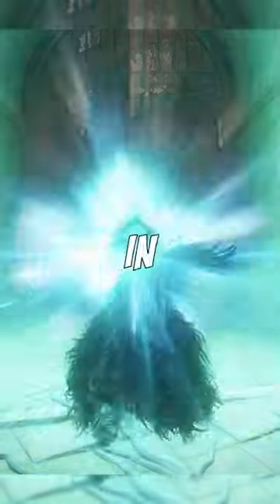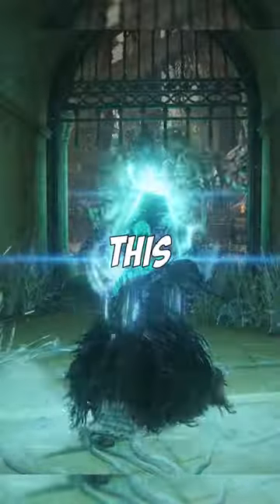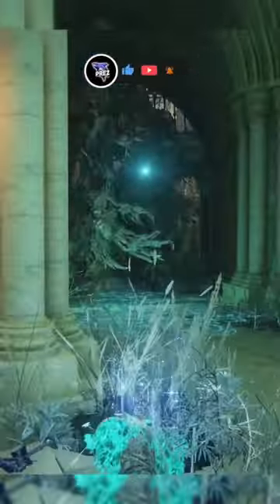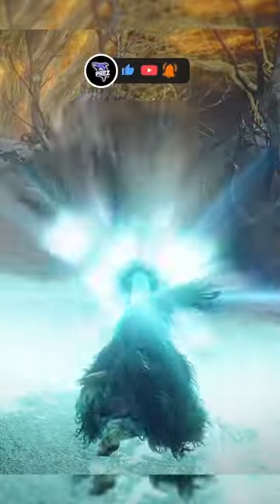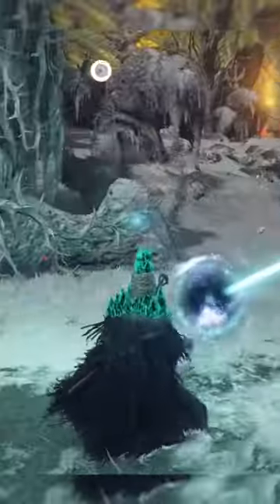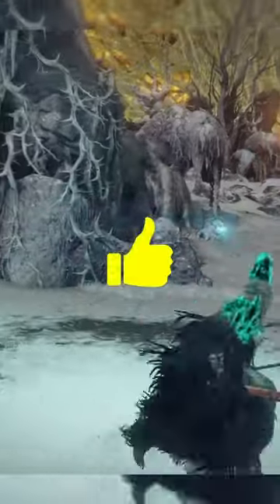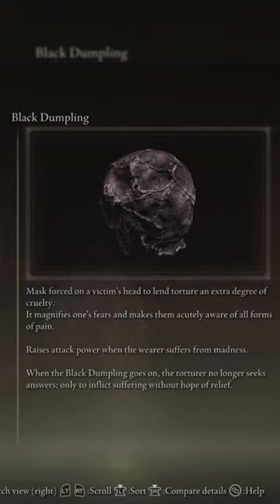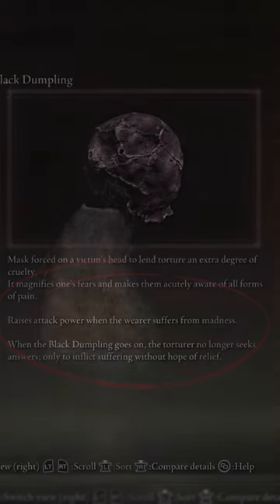This Was Ranked the RAREST Piece of Armor in Elden Ring⁉️